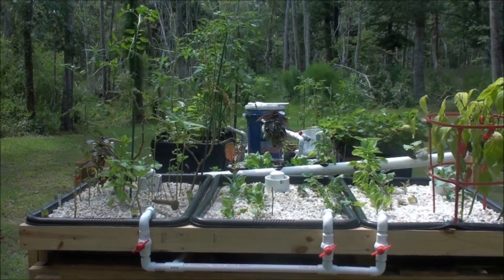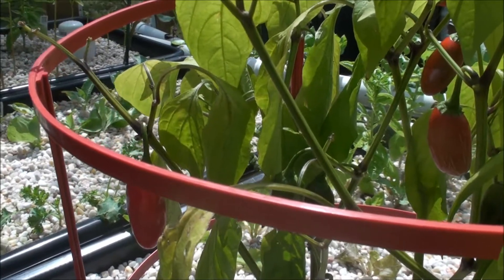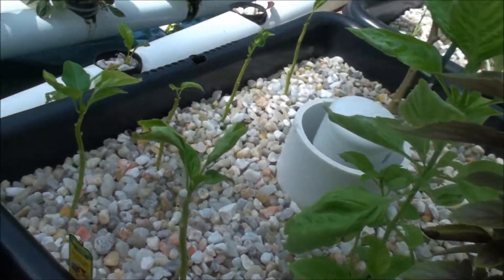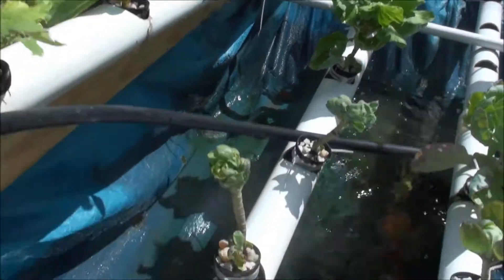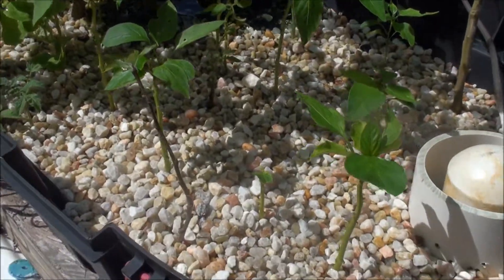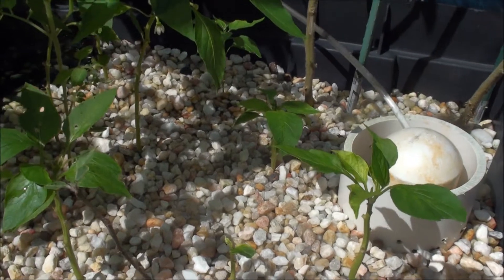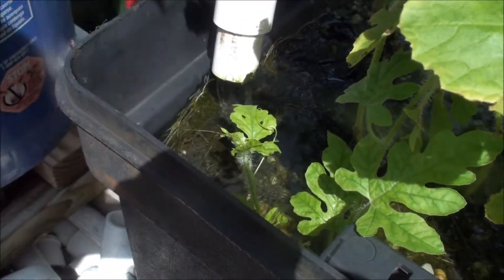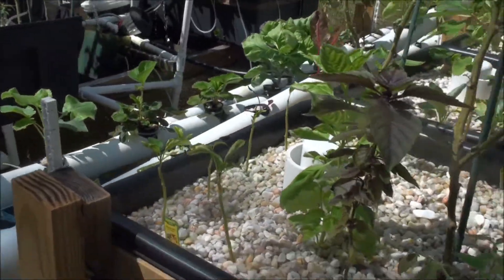Hot Tub Aquaponics: I Got Radicchios!!!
I got some radicchios!! I had no clue what they were when I bought them but I knew they were veggies and that I had to have them. in my garden!